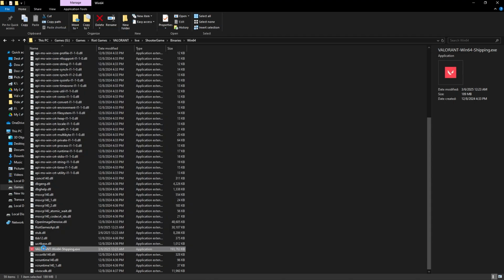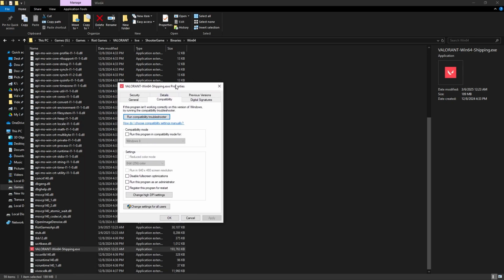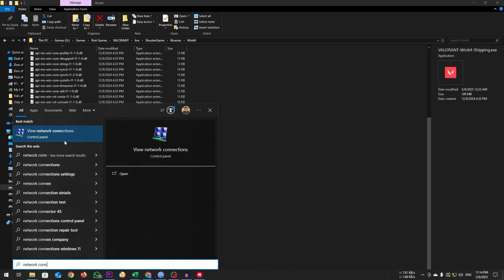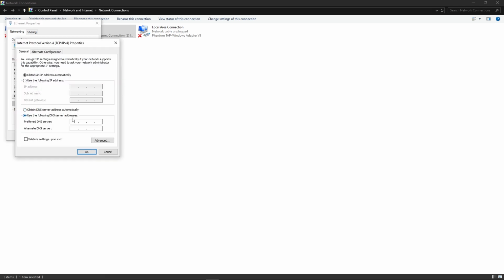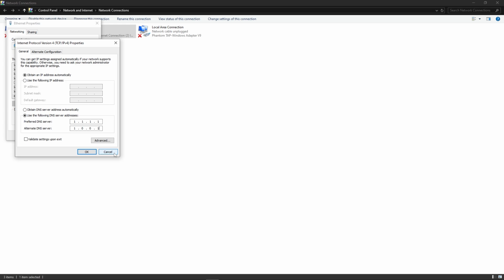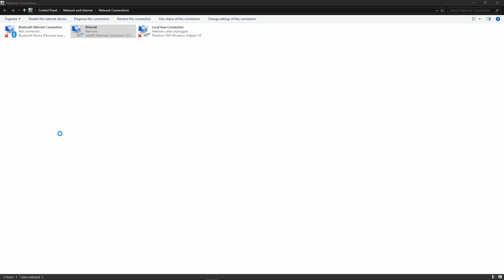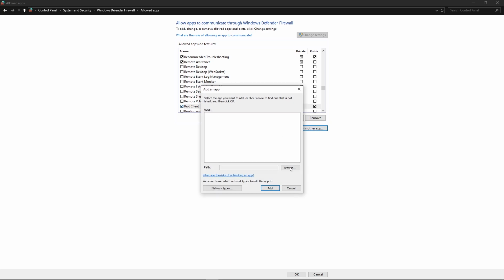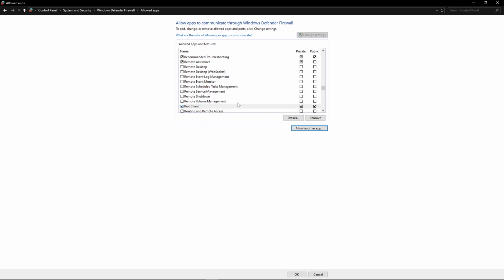FIX Valorant "Sorry, We're Having Trouble Signing You In Right Now.Please Try Again Later" -2025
In this video, we’ll show you how to fix the “Sorry, We’re Having Trouble Signing You In Right Now” login issue in Valorant. If you're having trouble accessing your game, follow these simple steps to resolve the problem and get back into the action!